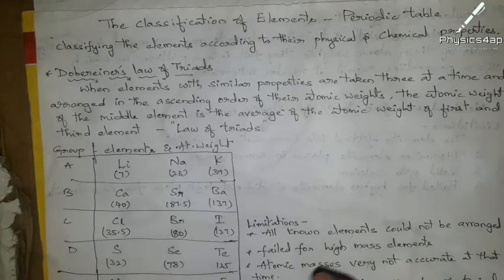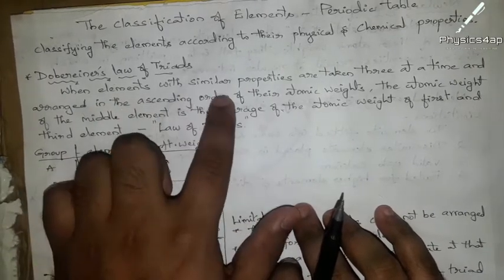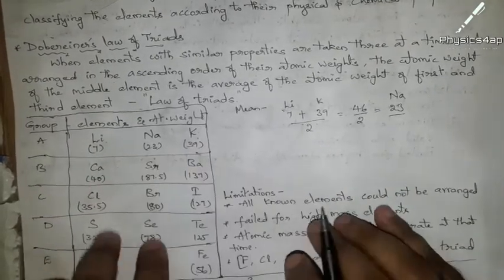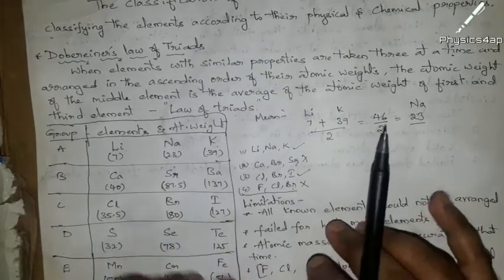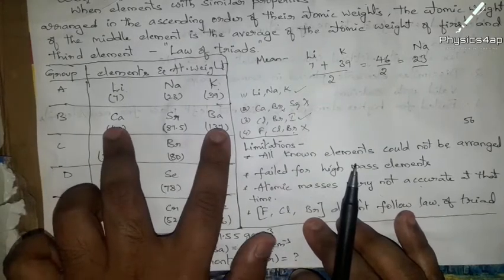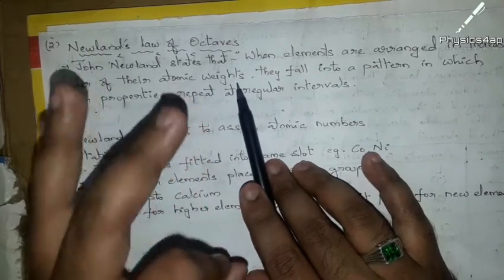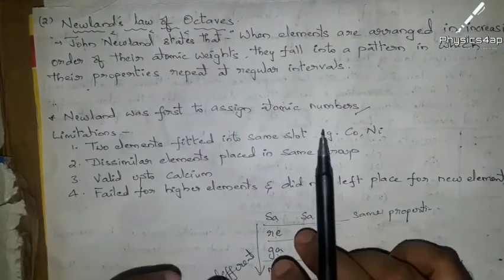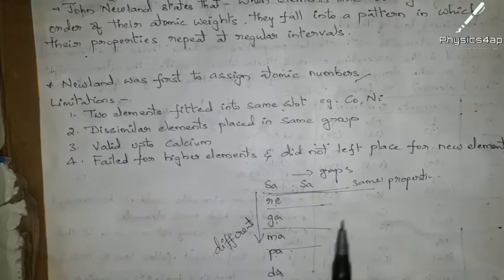The Classification of Elements - Periodic Table Part 1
Doberneir law of triads
Newland law of octaves